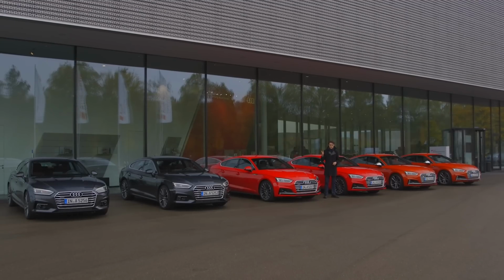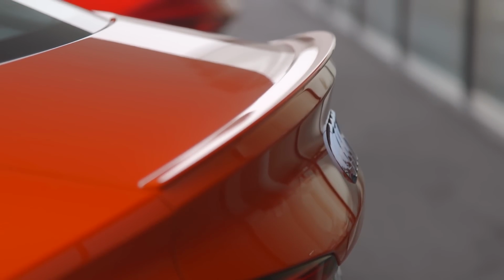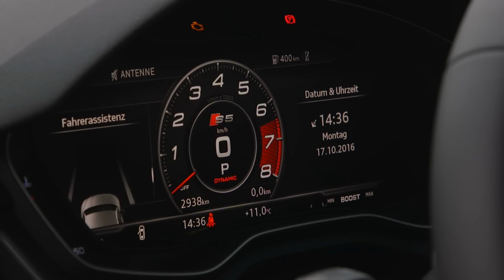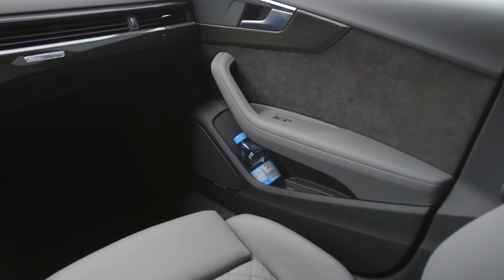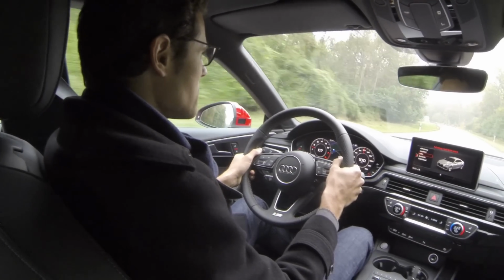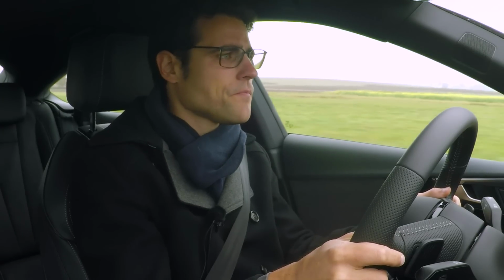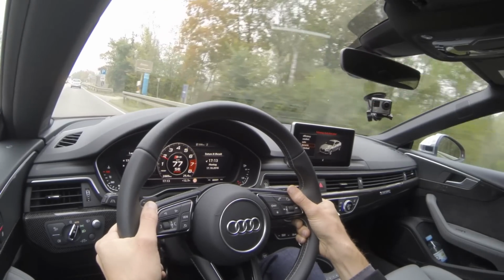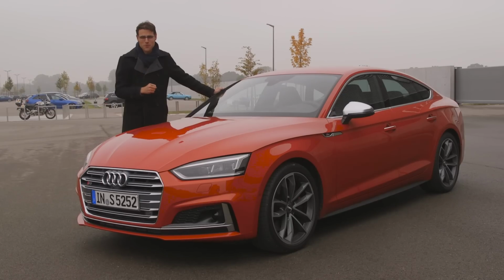Audi A5 Sportback S-line vs S5 Sportback V6 FULL REVIEW test driven new neu 2017